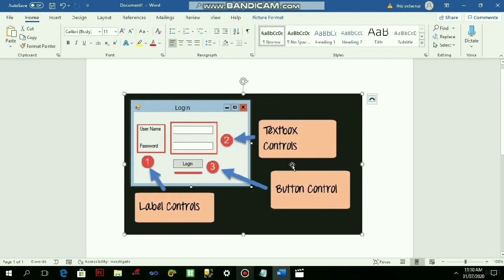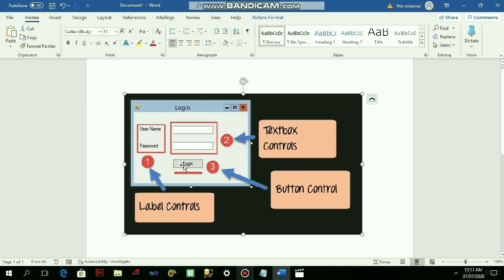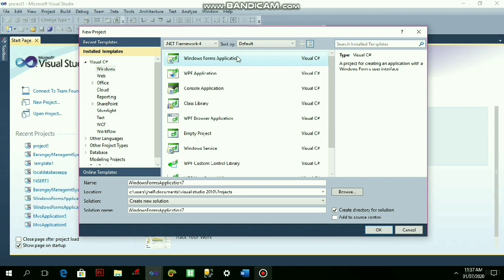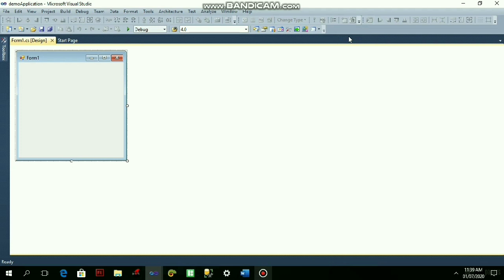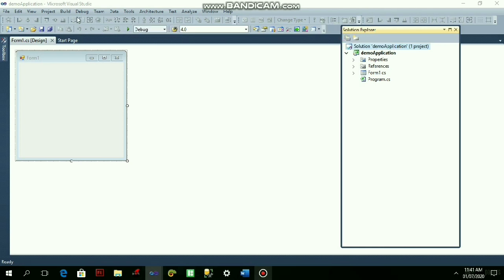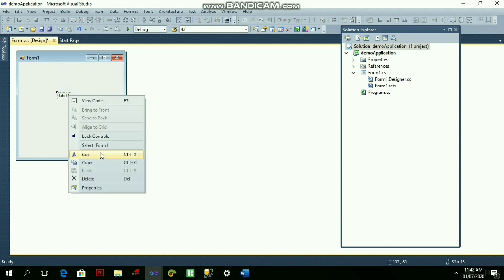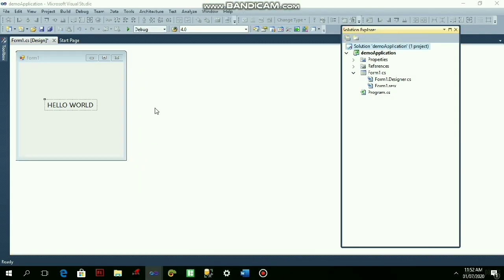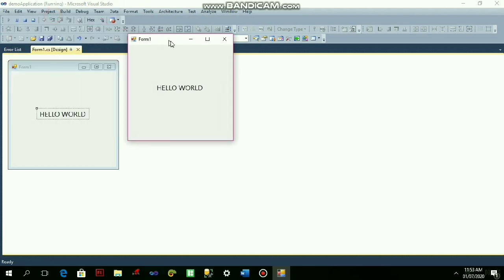C# Windows Form Tutorial for Begginers Part(1)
In this video i will teach you the basics regarding tools and basic components
This Tutorial will focus on how we can create Windows-based applications.
   You  will also learn some basics on how to work with the various elements of Windows applications.